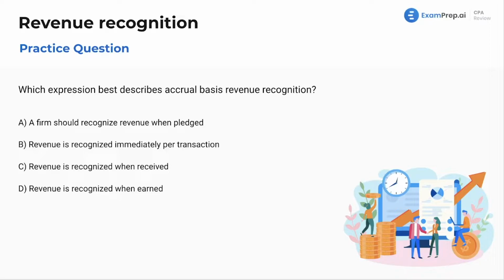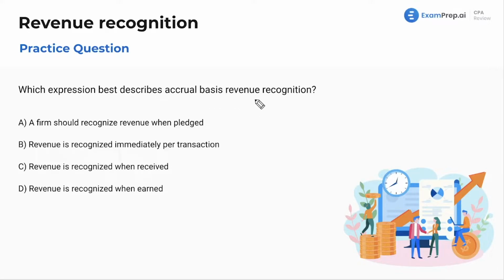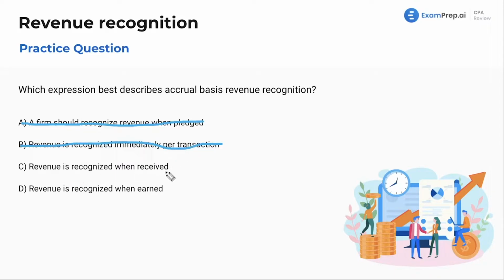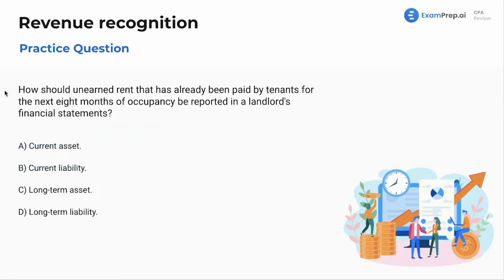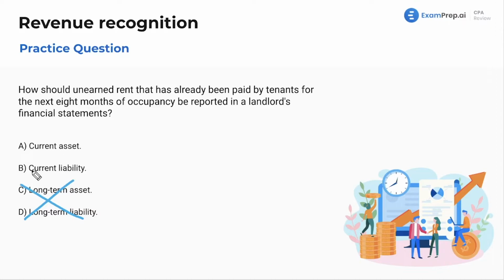Revenue Recognition - Practice Questions - FAR Exam Prep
Revenue Recognition Practice Questions for the FAR Exam